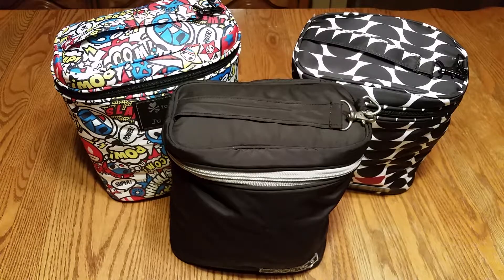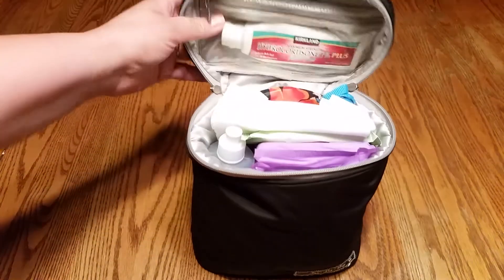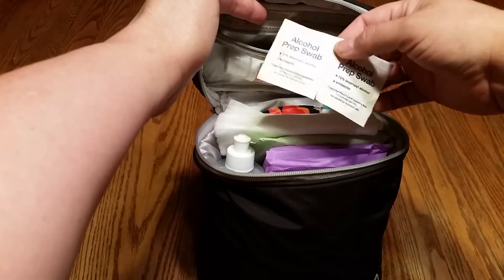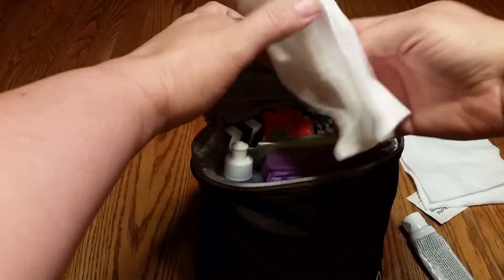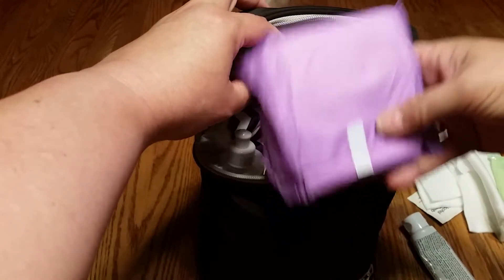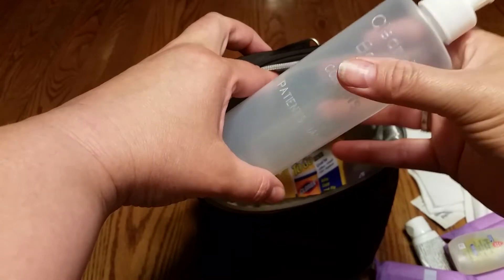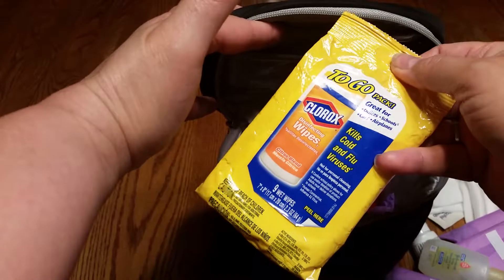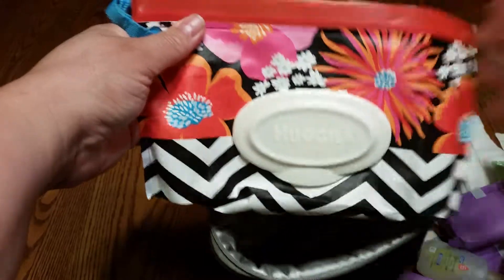FUEL CELL packed for HOSPITAL | 3 for THURSDAY (Part 1) | Ju-Ju-Be JJB Packing Video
Jujube FUEL CELL packed 3 ways for going to the hospital to have a baby. I had to split it up into 3 different videos. Each one is equally as important so plan ahead & purchase 3 really cute JUJUBE FUEL CELLs.

All of these opinions are my own. I am a mother of 6 having had 4 in 3 years & 10 months including twins...ALL AFTER TURNING 40 years old. I am offering you the knowledge that I wish I had known before my 1st baby. Much love & blessings to you on your new journey Mama! Hope I can help.